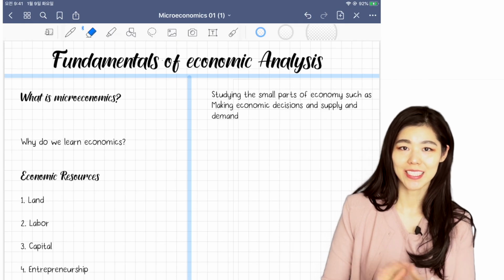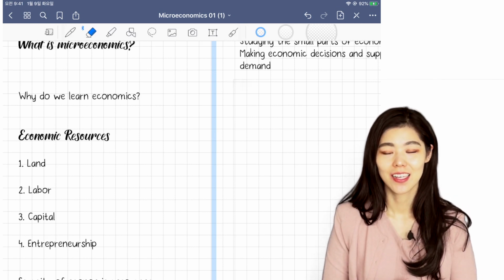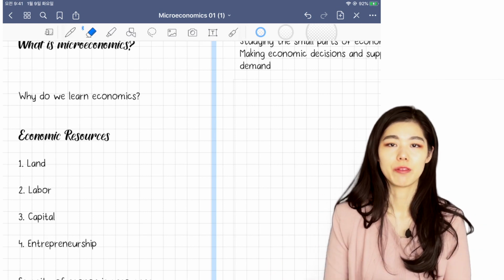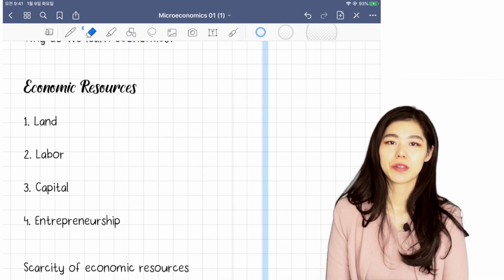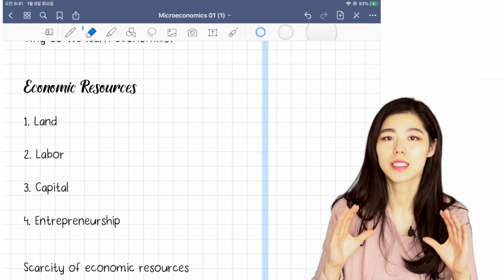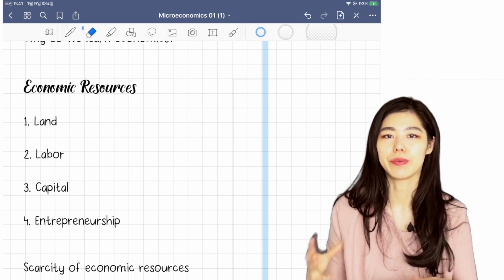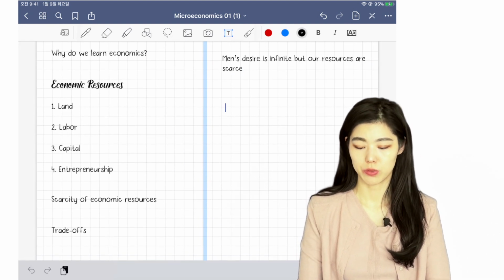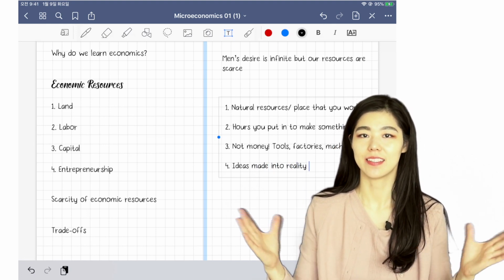1-1. Fundamentals of economics, economic resources, AP economics with Sam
The first chapter is on fundamentals of economics.
We will learn about economics resources such as land, labor capital and entrepreneurship.
We also learn why we have to learn economics in the first place.